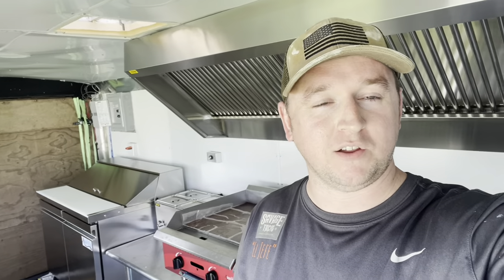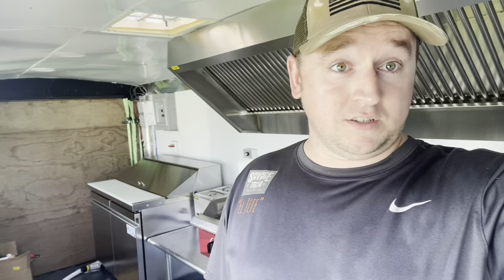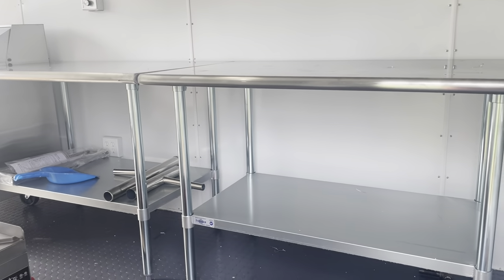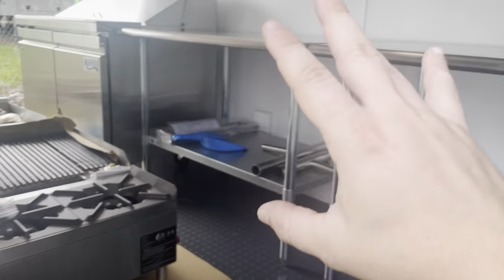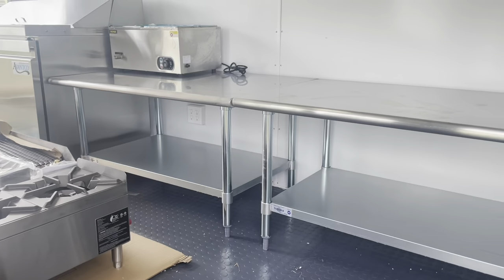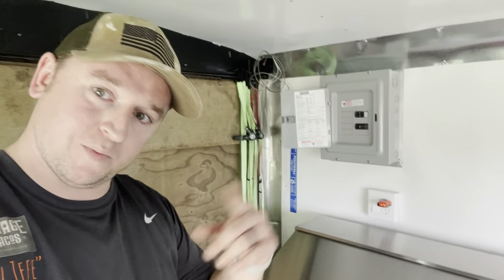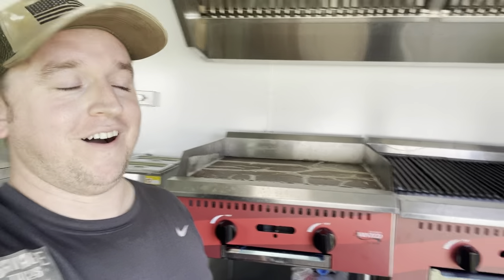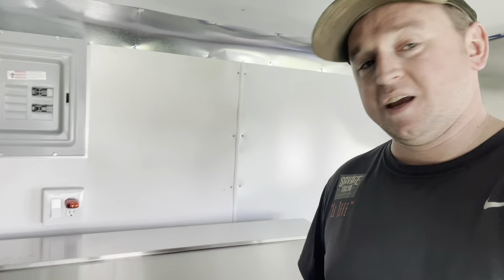Cooking Equipment - Poor Man’s Food Truck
Stainless Steel Tables: